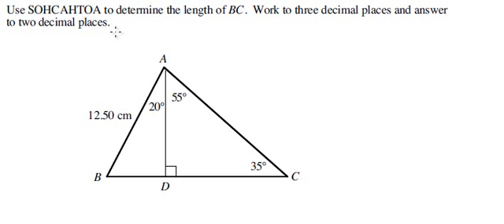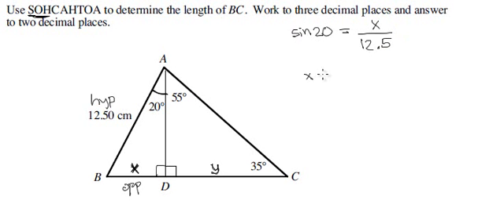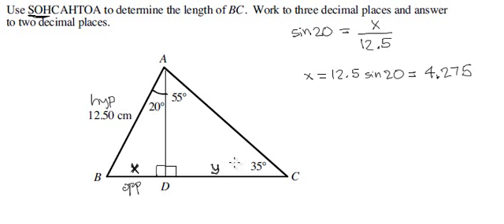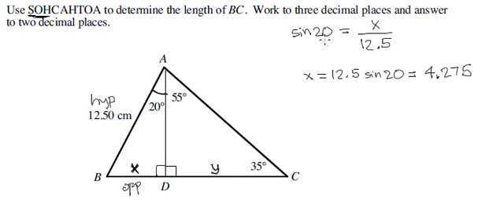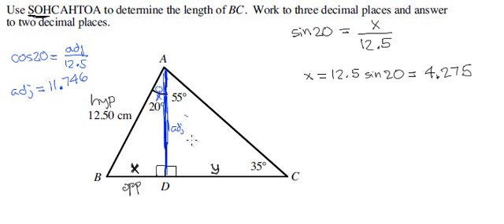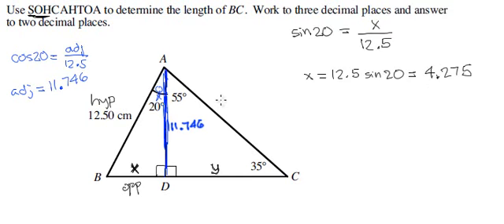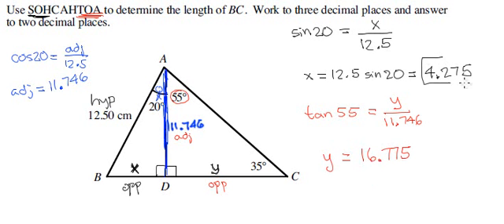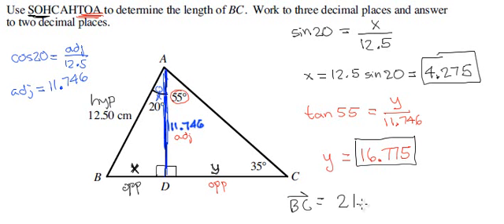2 181 02